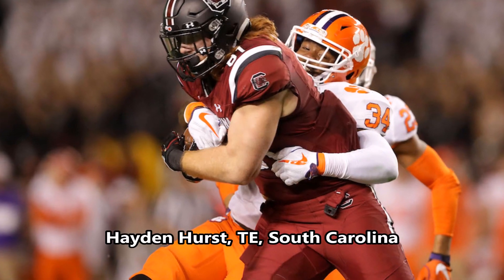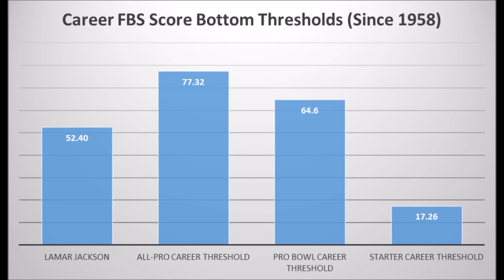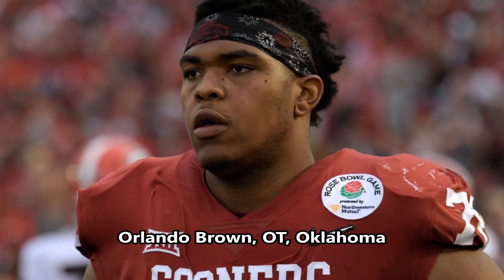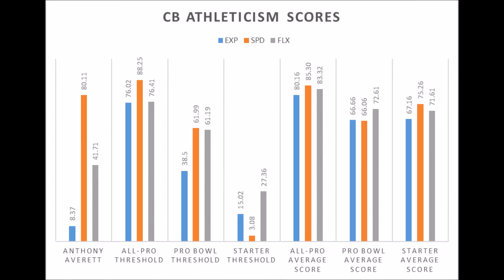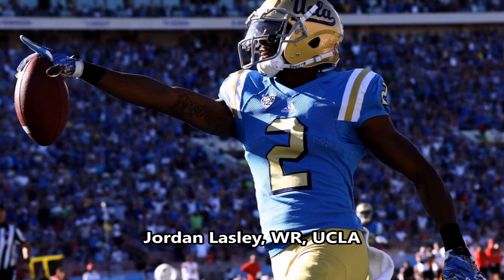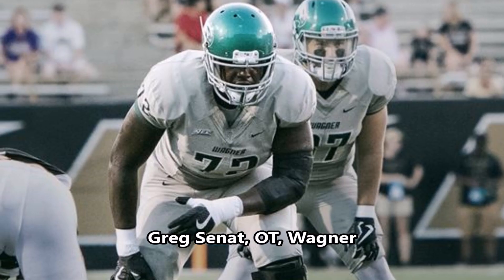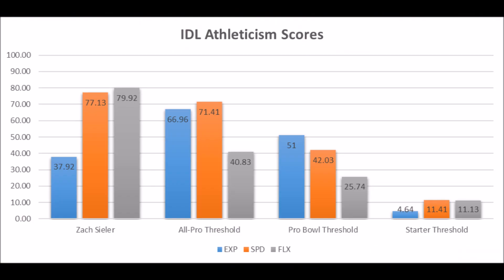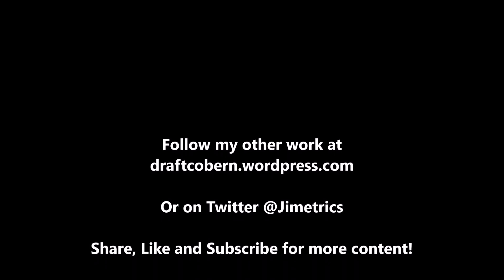Baltimore Ravens 2018 NFL Draft Analytics Review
A final look at the Baltimore Ravens 2018 NFL draft class based on analytics.

1stD: 1st Down conversion rate with the run compared to every team since 1998

2ndD%: 2nd Down conversion rate with the run compared to every team since 1998

3rdD%: 3rd Down conversion rate with the run compared to every team since 1998

4thD%: 4th Down conversion rate with the run compared to every team since 1998

1st%1DP: 1st Down conversion rate with the pass compared to every team since 1998

2nd%2DP: 2nd Down conversion rate with the pass compared to every team since 1998

3rd%3DP: 3rd Down conversion rate with the pass compared to every team since 1998

4th%4DP: 4th Down conversion rate with the pass compared to every team since 1998

Artist : Otis McDonald
Title : Not For Nothing
Genre : Hip Hop & Rap
Mood : Funky